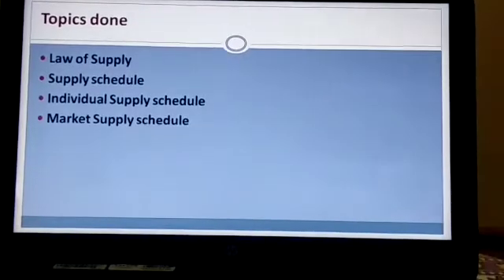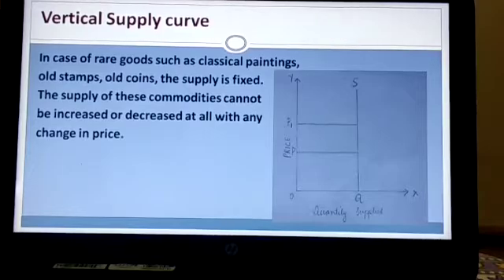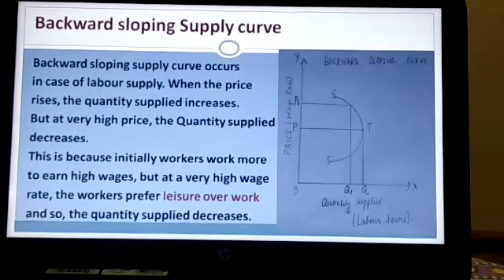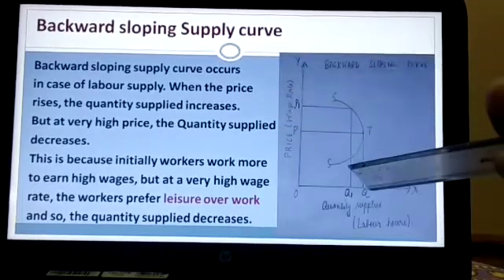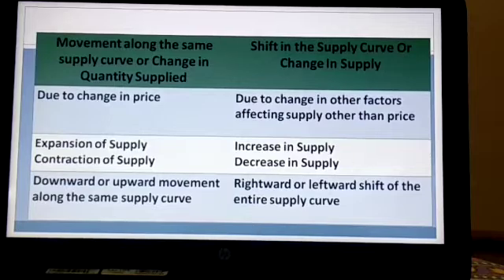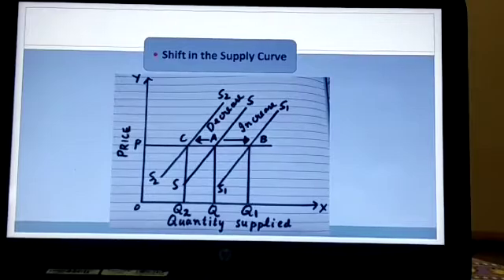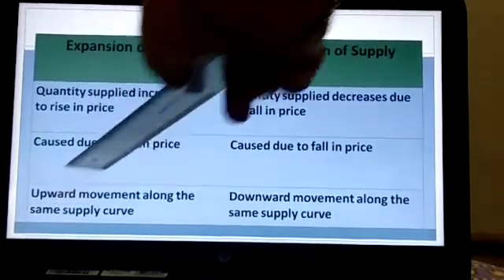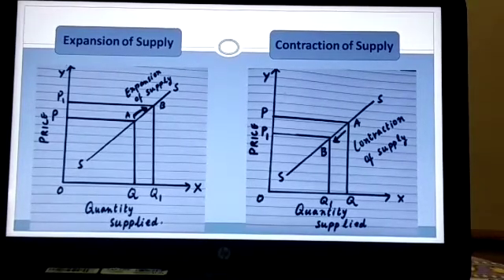KPSK -STD X_ Economic Applications -Law of Supply video 5